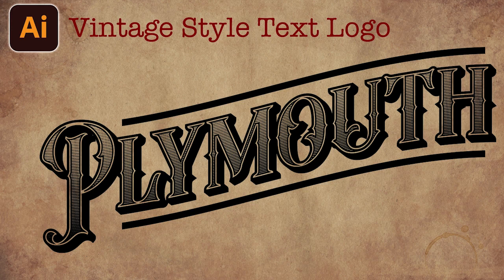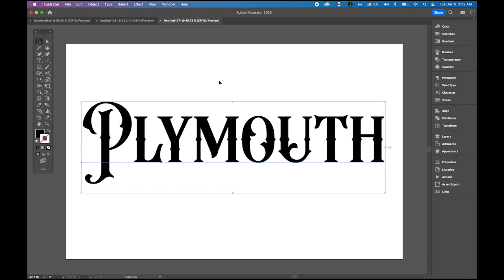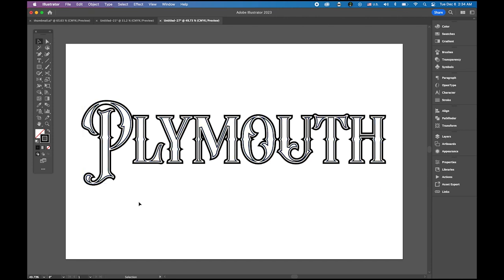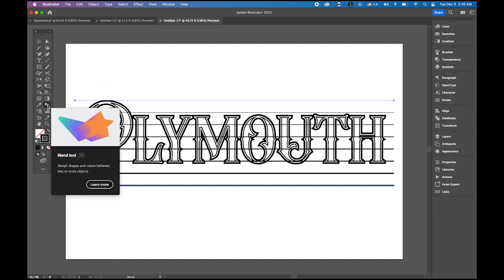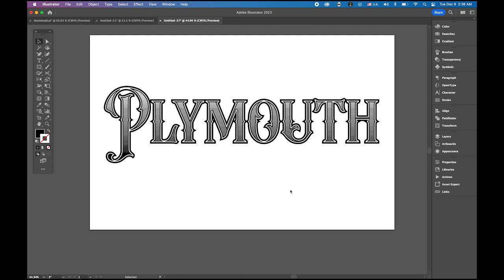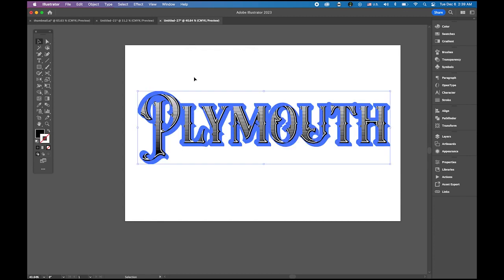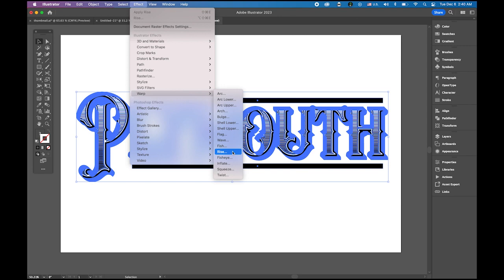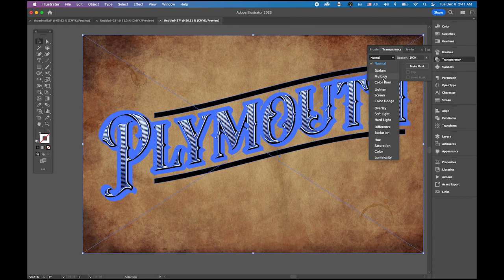Vintage Text Logo in Adobe Illustrator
In this tutorial, I will show you how to create "Vintage Text Logo" in Adobe Illustrator.